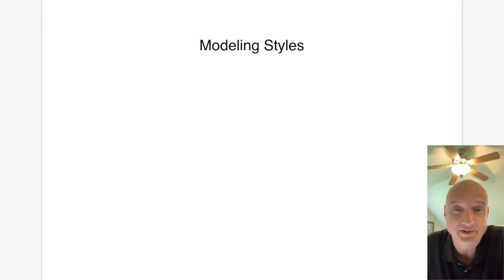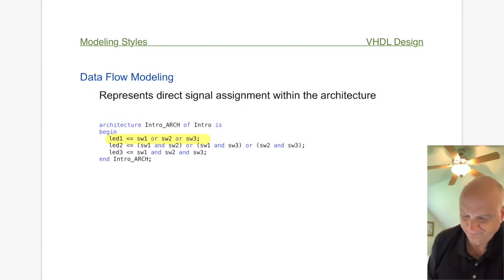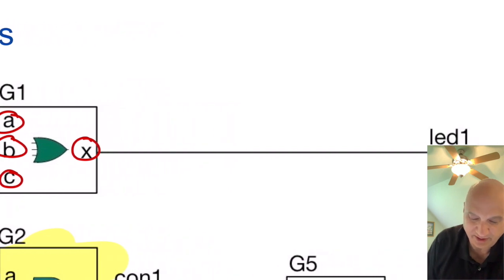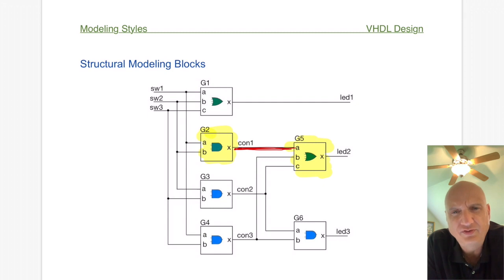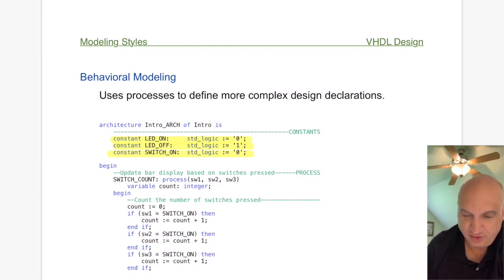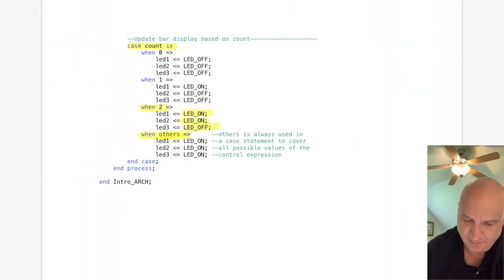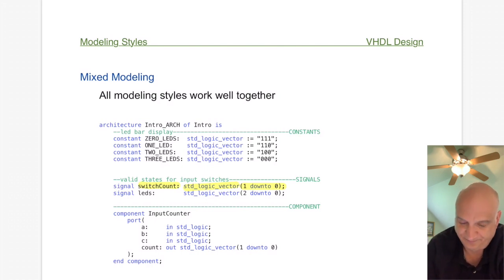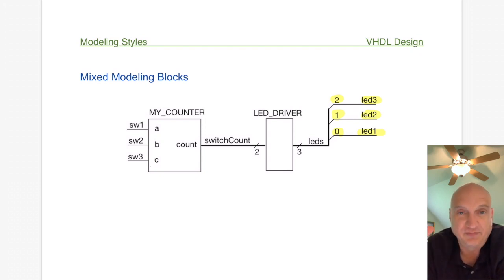Modeling Styles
Demonstart examples of the three modeling styles available in VHDL.